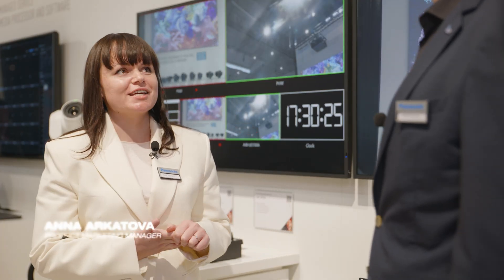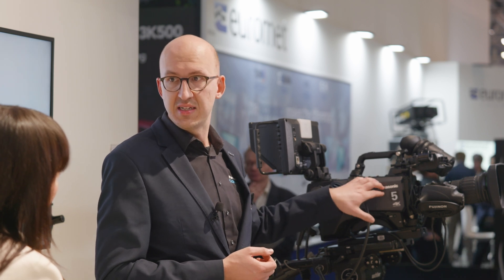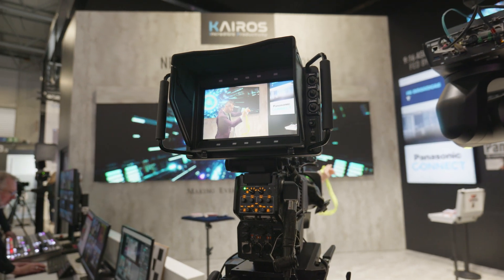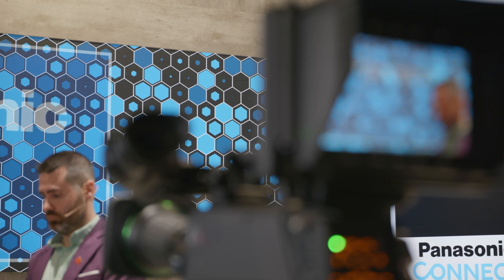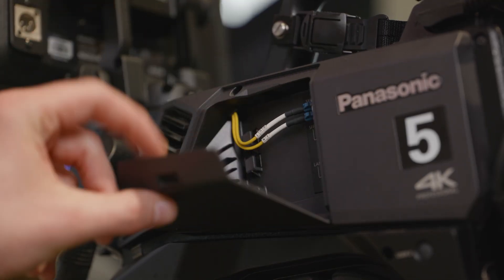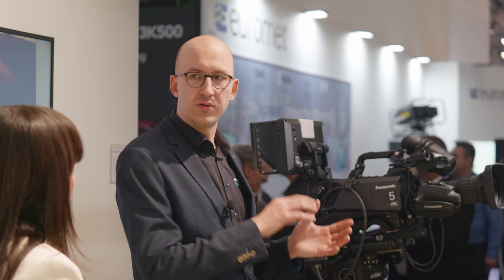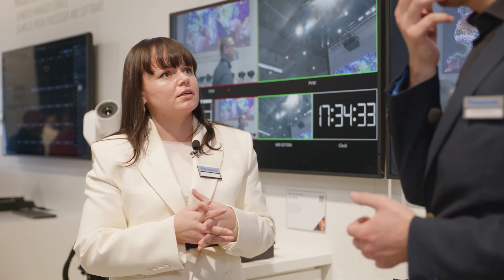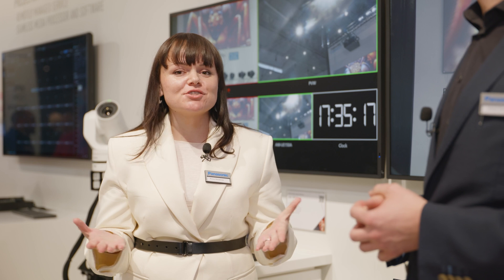AK-UCX100 First Look at the flexible IP Studio Camera at ISE 2025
Join Anna Arkatova and Justus Künanz from Panasonic to discover what new features make the AK-UCX100 camera a perfect match for live events market.